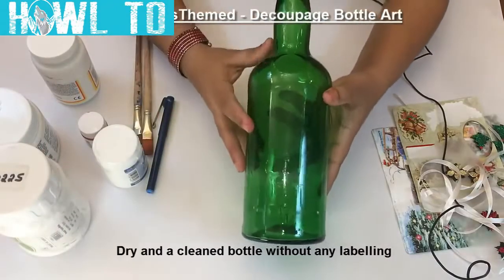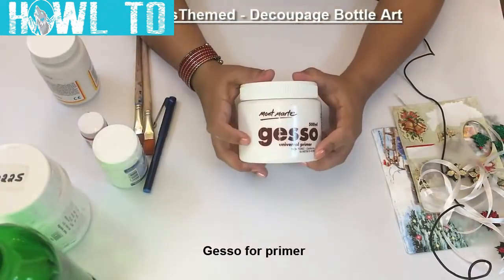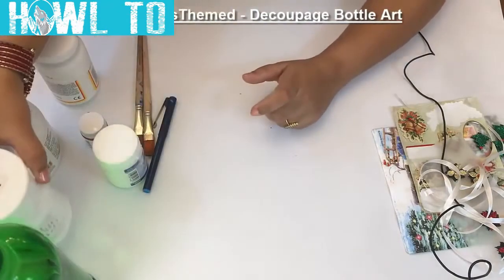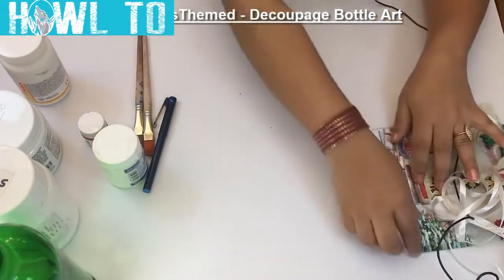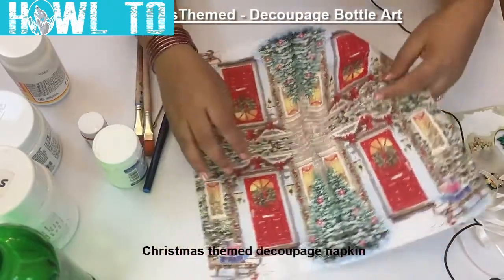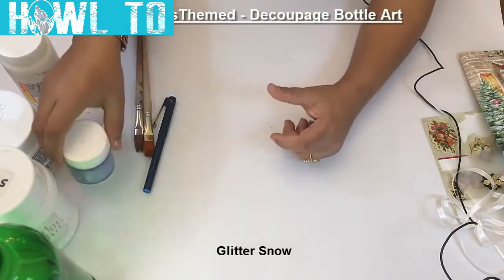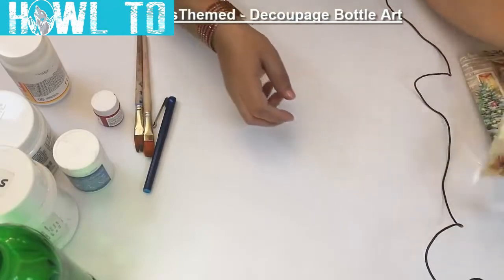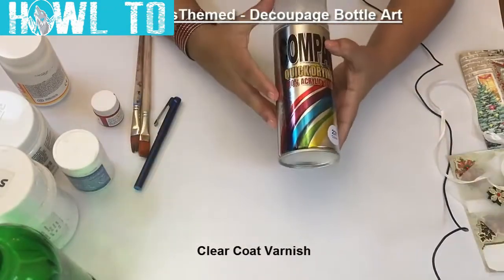How to Make decoupage and upcycle Christmas themed bottle XMAS DECORATIONS DIY CRAFT RECYCLE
Howl to decoupage a glass jar? I have a thing for interesting looking glass jars.  Some I find at thrift stores and tag sales and some I find at the grocery store when I’m shopping.

Spread the love Christmas Craft Ideas With Wine Bottles Save some money this Christmas with homemade Christmas crafts! Upcycle old bottles with a touch of personalization. It’s amazing how a normal bottle can turn out to be some amazing home decorative with a little bit of creativity.

I hope you enjoy watching and fun making it!

decoupage, upcycle, homedecor, lifestyle, hobby, christmas, art, craft, handmade, diy, arts and crafts ,how to  decoupage, bottle art, upcycling ideas, upcycling ideas for kids, upcycling, decoupage tutorial, decoupage bottle
Xmas Ornaments, DIY Xmas decorations, 5 minute Crafts, DIY Crafts, DIY Xmas, Recycled Xmas decorations, Xmas Decor,